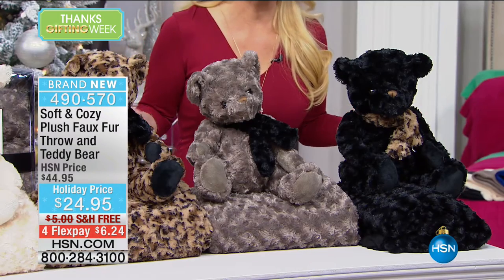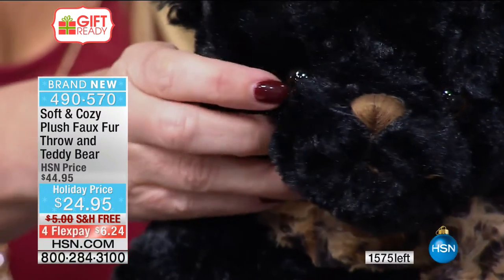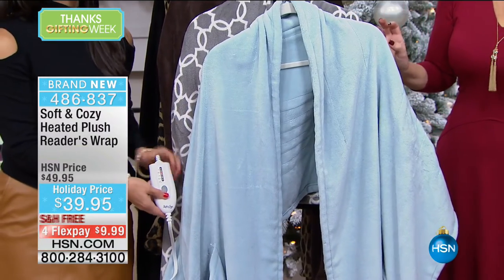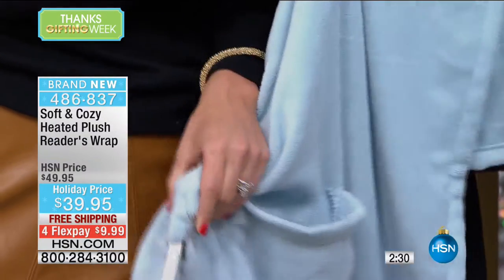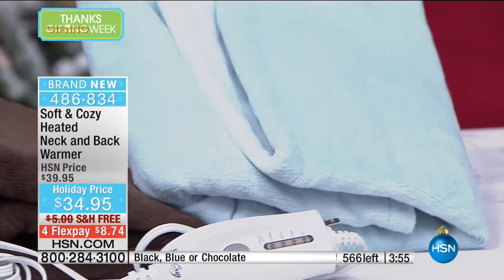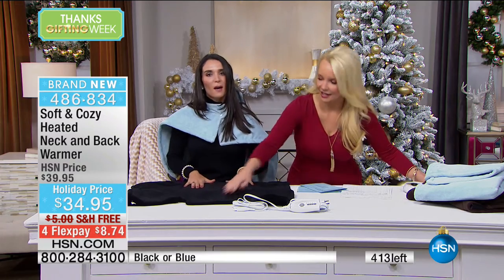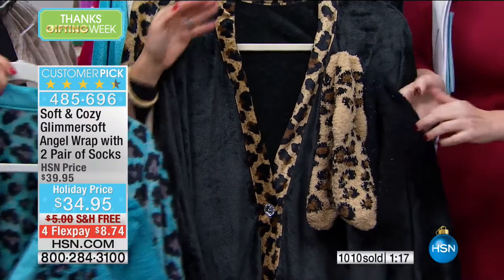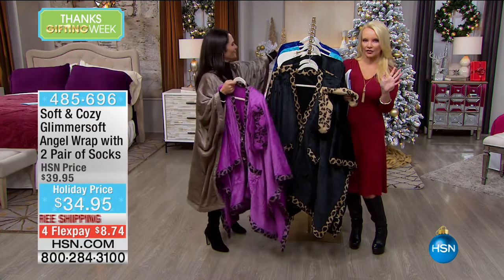HSN | Soft & Cozy Gifts 11.23.2016 - 07 PM